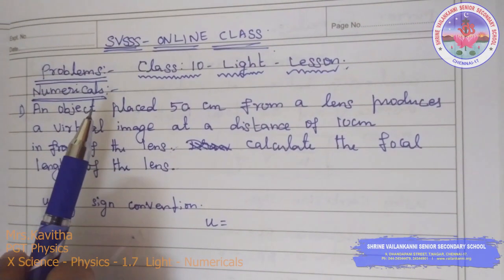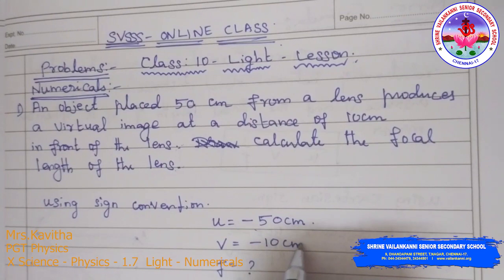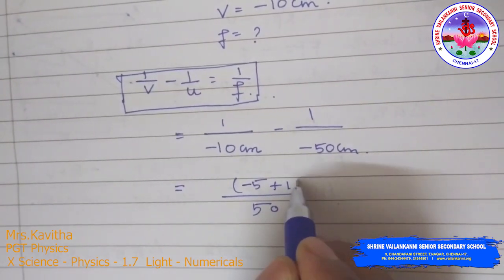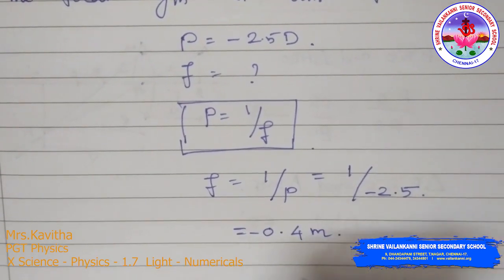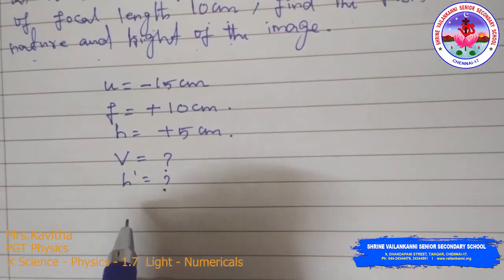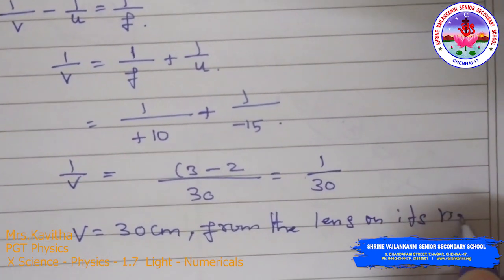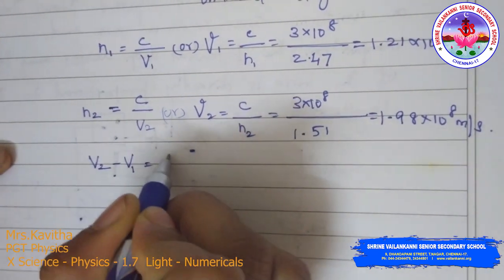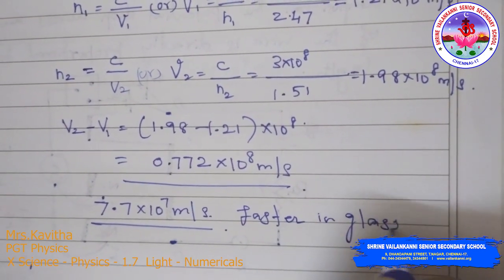SVSSS X Science - Physics - 1.7 -Light- Numericals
Duration: 12m51s

Lesson Description:
Numerical Problems

SVSSS Class X can join us on google classroom as per class code sent and timetable sent to you. You can join live lessons with meeting id and pwd sent to you.